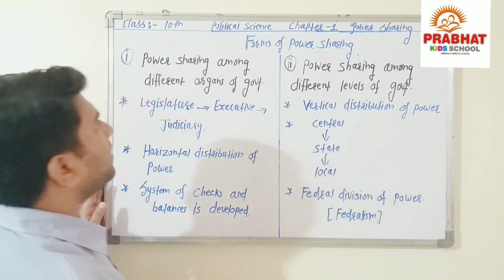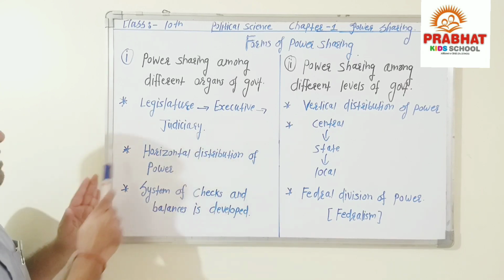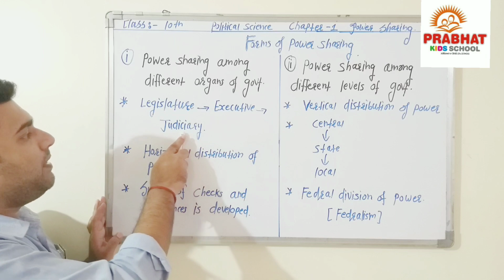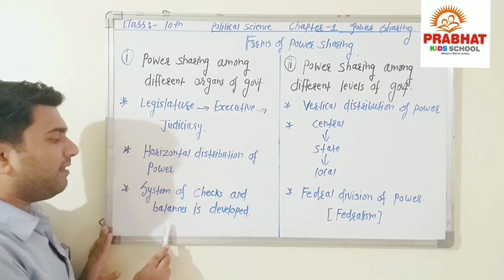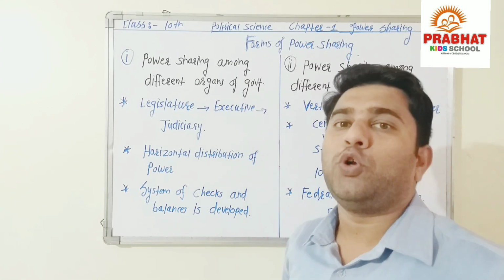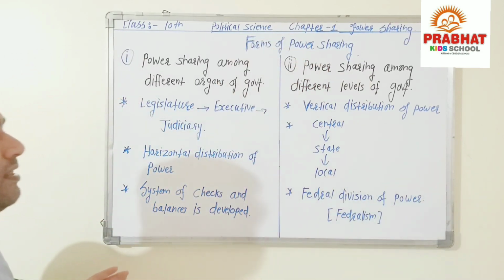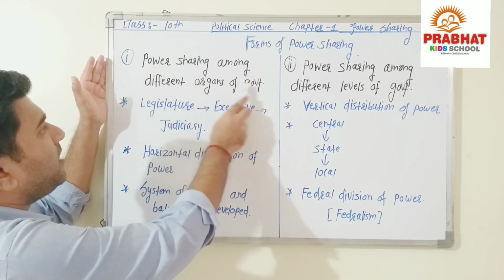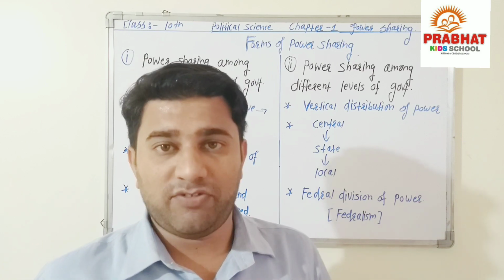Political Science#Power Sharing#Forms of power sharing#Part-6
Power Sharing Part- 6